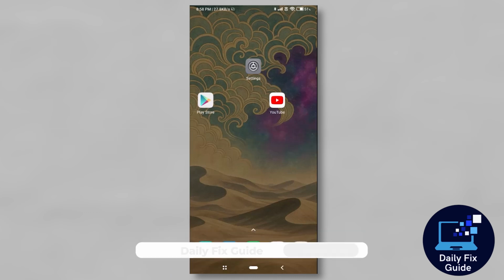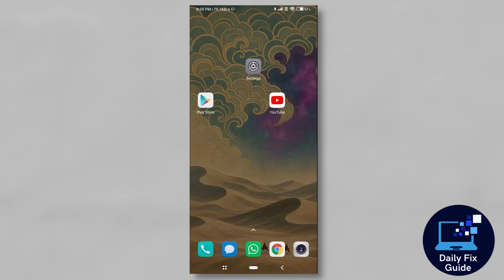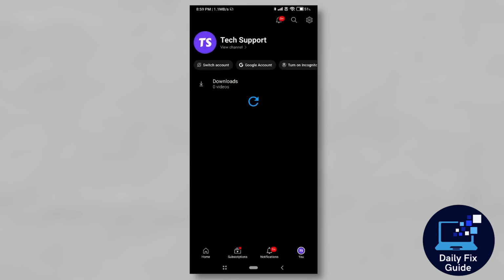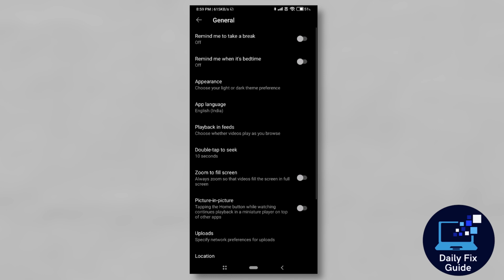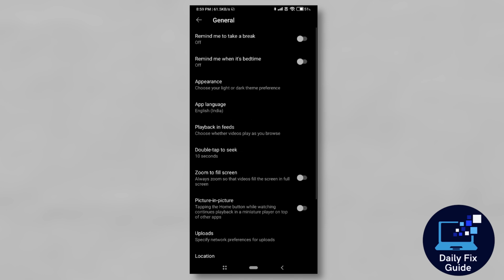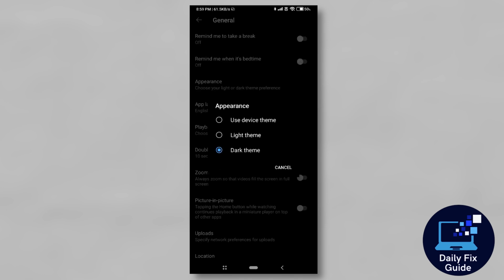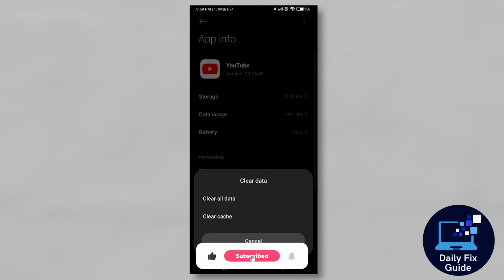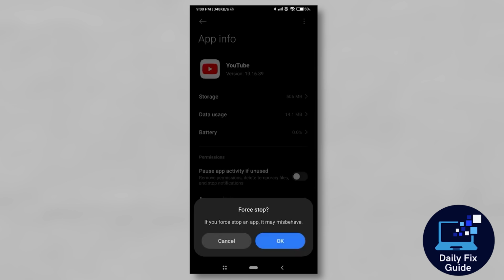How to Fix Dark Mode Not Working on YouTube Mobile | Quick & Easy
Learn how to fix Dark Mode not working on YouTube mobile with this quick and easy step-by-step guide. I’ll show you the common causes and simple solutions to restore dark mode on both Android and iOS devices. Perfect for users experiencing display issues on YouTube.